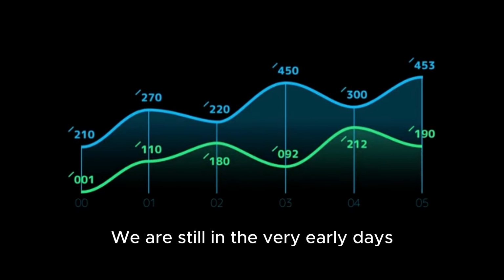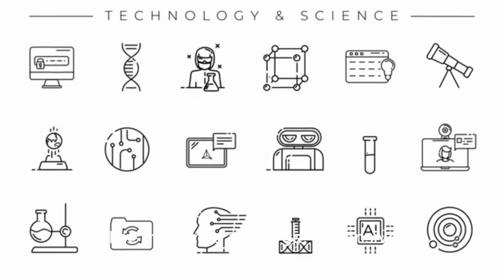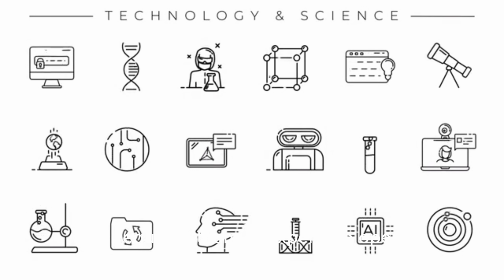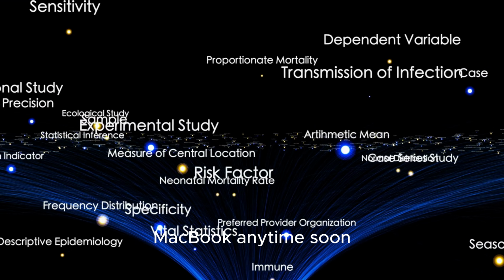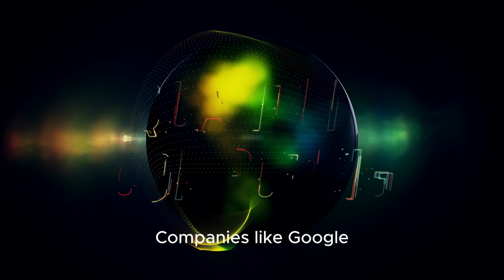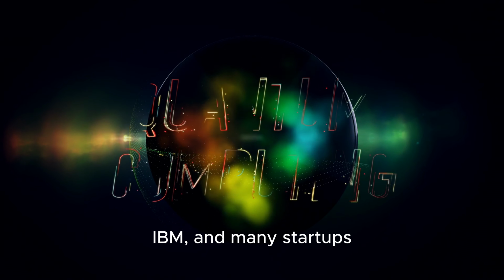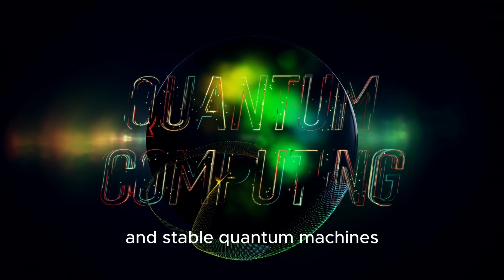Quantum Computing — The Power of the Future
Dive into the world of quantum computing in this clear, beginner‑friendly explainer. We break down what quantum computers are, how qubits use superposition and entanglement to process information, and why these machines could revolutionize fields like cryptography, drug discovery, and optimization — but also why they won’t replace classical computers for everything. Expect simple analogies, visual demos of quantum gates and circuits, an overview of current hardware (superconducting qubits, trapped ions, photonics), and a realistic look at challenges like noise, error correction, and scaling.

The basics: qubits vs classical bits and the Bloch sphere visualization
Core quantum phenomena: superposition, entanglement, and interference
How quantum gates and circuits form algorithms (Hadamard, CNOT, etc.)
Real-world applications: Shor’s factoring, Grover’s search, quantum simulation, and near-term NISQ use cases
Practical limitations: decoherence, error correction, cryogenics, and timelines for fault-tolerant quantum computing
How to try quantum programming: pointers to Qiskit, Cirq, Pennylane and cloud services